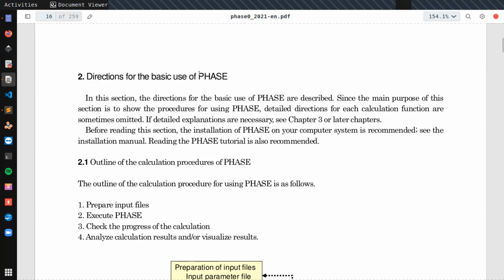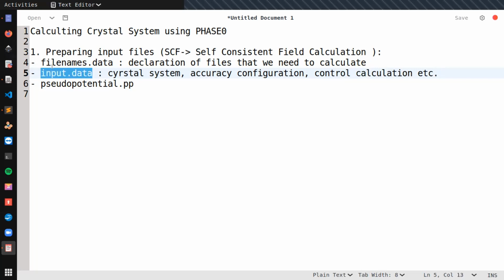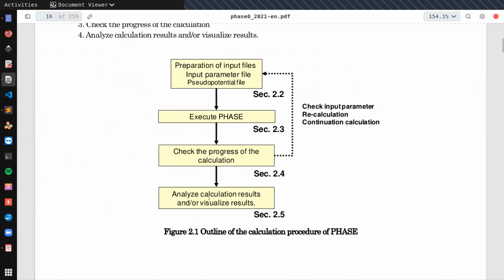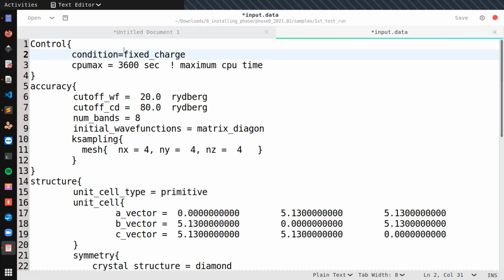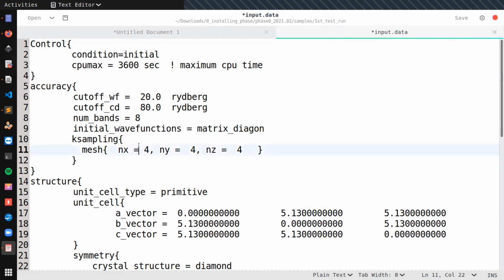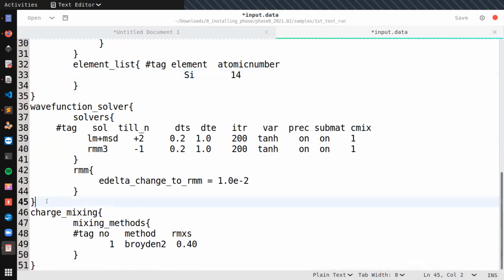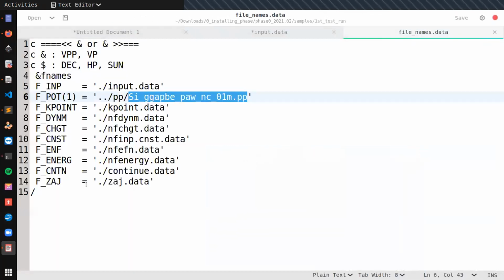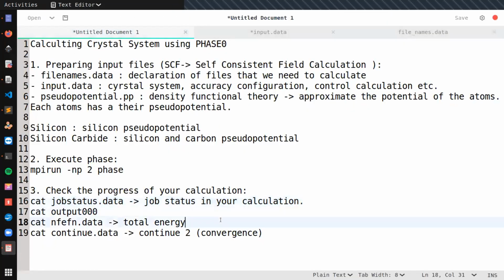[Computational Sciences]Basic Calculation Using PHASE0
Calculating Crystal System using PHASE0

1. Preparing input files SCF or Self Consistent Field Calculation:
- filenames.data : declaration of files that we need to calculate
- input.data : cyrstal system, accuracy configuration, control calculation etc.
- pseudopotential.pp : density functional theory or approximate the potential of the atoms.
Each atoms has a their pseudopotential.

Silicon : silicon pseudopotential
Silicon Carbide : silicon and carbon pseudopotential

2. Execute phase:
mpirun -np 2 phase

3. Check the progress of your calculation:
cat jobstatus.data : job status in your calculation.
cat output000
cat nfefn.data : total energy
cat continue.data : continue 2 (convergence)
nfchgt.data : it is needed for the bandstructure and density of states
Hello there 🤓🤓🤓
I am Zohan Syah Fatomi

I am a Postgraduate Student of   Physics at Universitas Gadjah Mada. I have a great interest in Mathematics, Physics,  Codes (Python), Numerical Method and Universe. Sometimes Writing a Book too ... 👨‍🎓